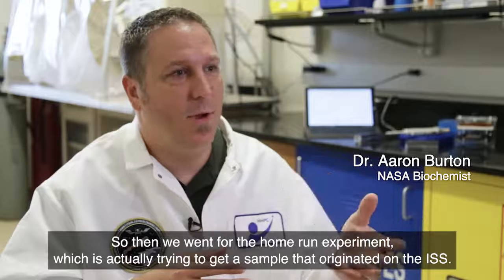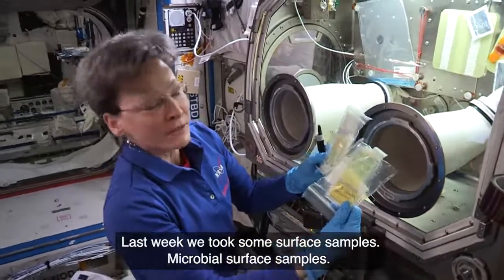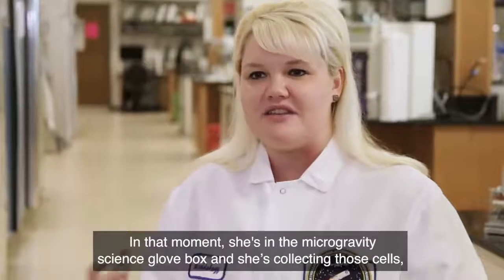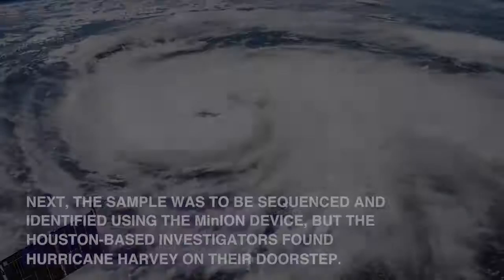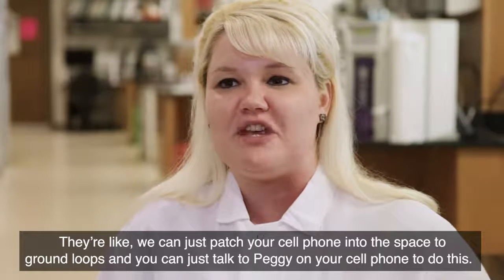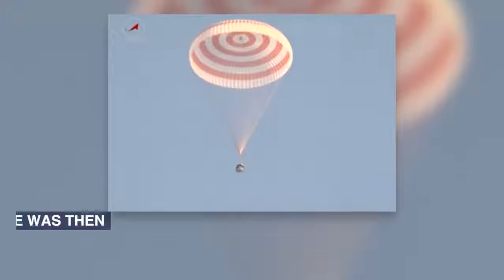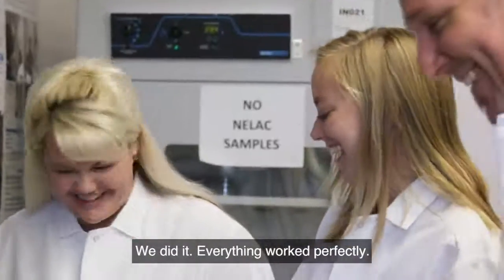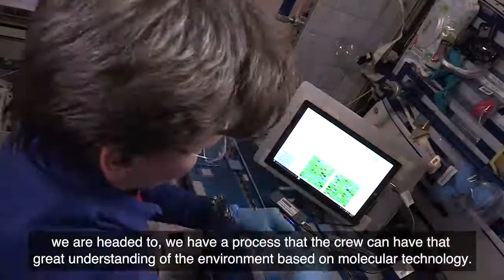Space Station: Sequencing the Unknown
Being able to identify microbes in real time aboard the International Space Station, without having to send them back to Earth for identification first, would be revolutionary for the world of microbiology and space exploration, and the Genes in Space-3 team turned that possibility into a reality this year when it completed the first-ever sample-to-sequence process entirely aboard the space station. This advance could aid in the ability to diagnose and treat astronaut ailments in real time, as well as assisting in the identification of DNA-based life on other planets. It could also benefit other experiments aboard the orbiting laboratory.